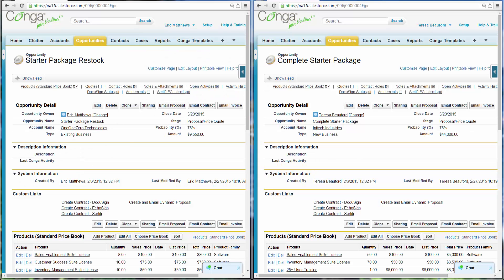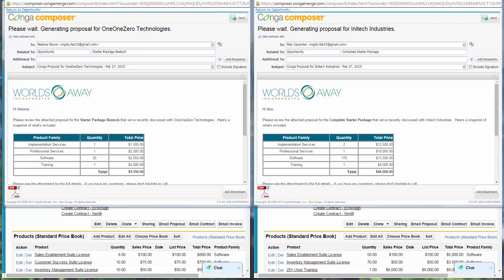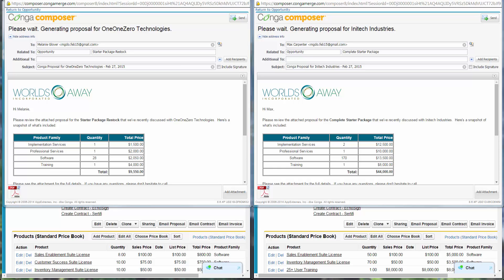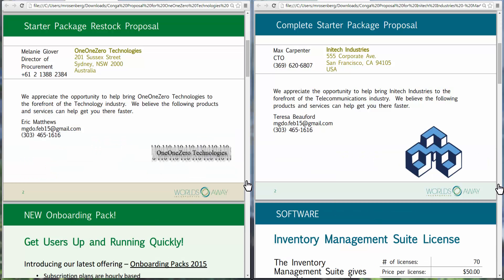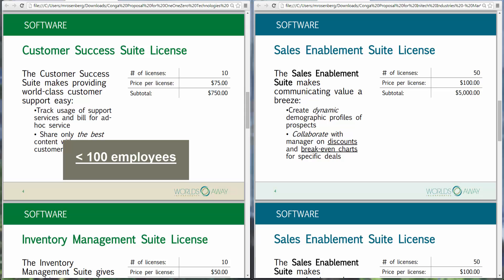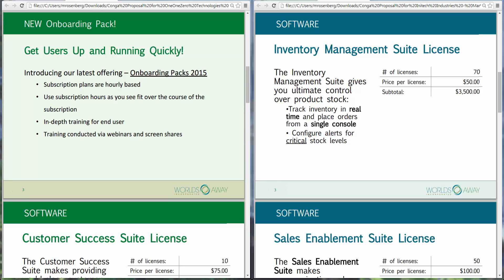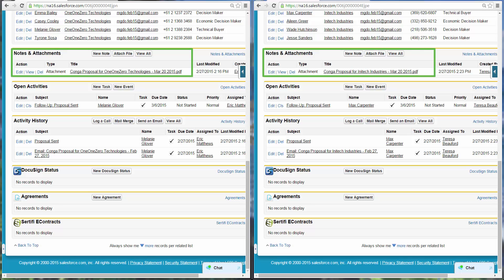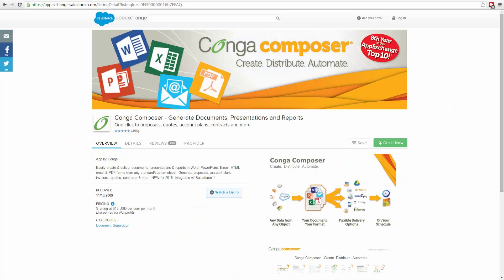Conga Composer for Proposals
Learn how Sales Reps, Eric and Teresa, utilize a working Conga Composer proposal solution on the Opportunity object.